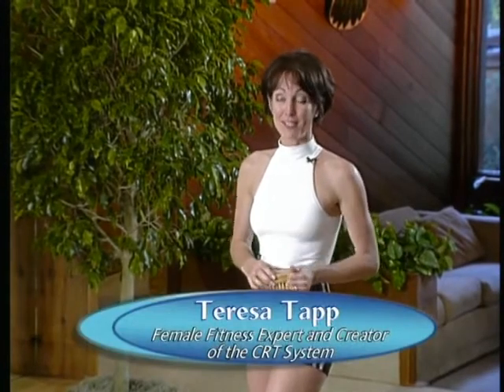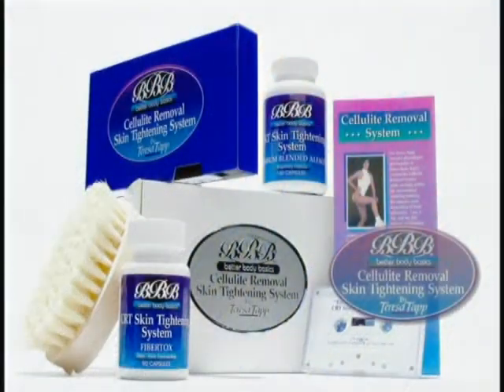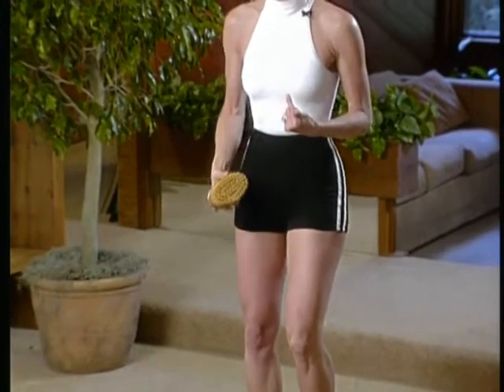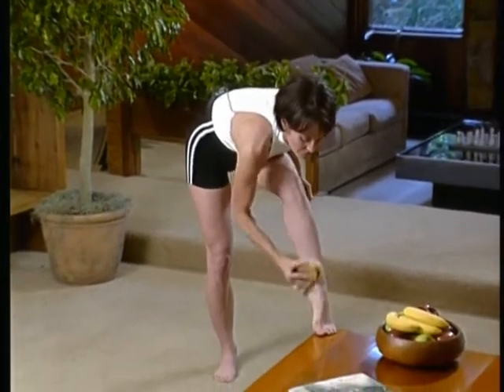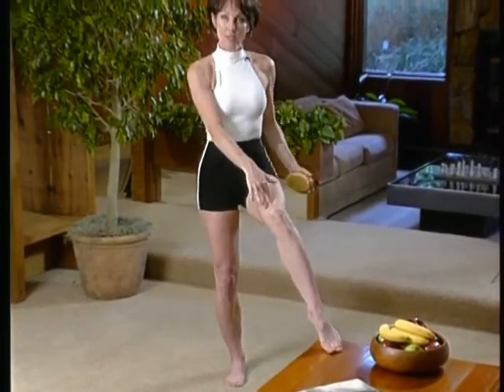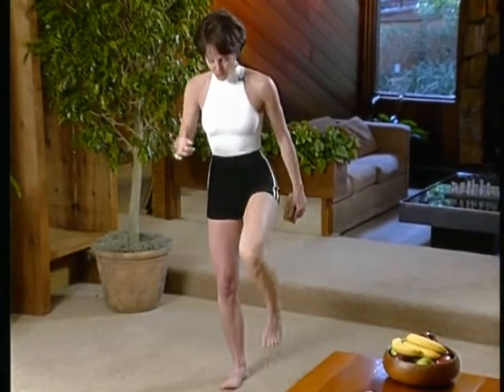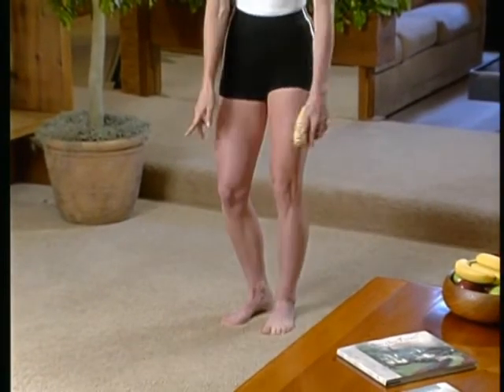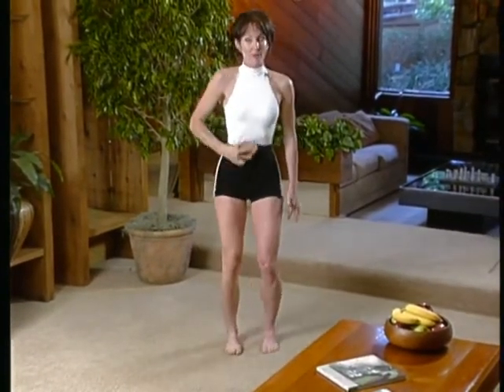T-Tapp - Body Brushing Technique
from the CRT (Cellulite Removal Technique) DVD